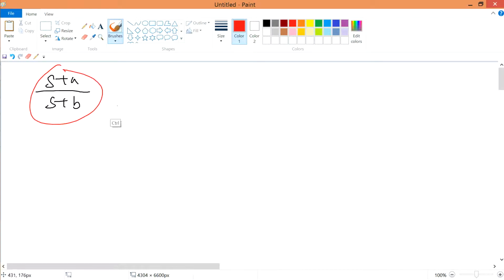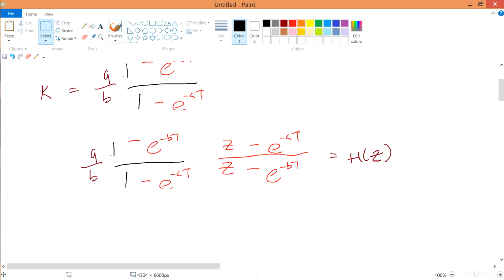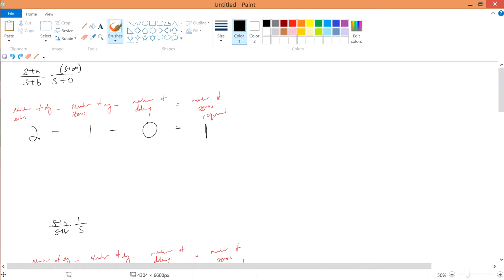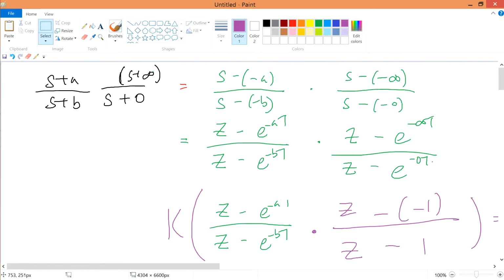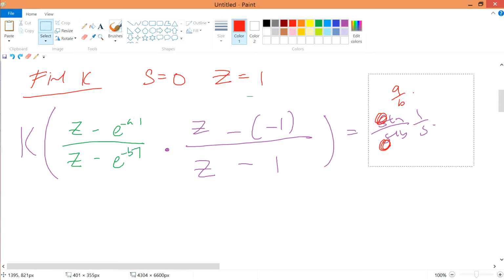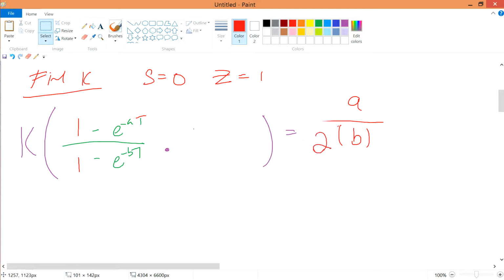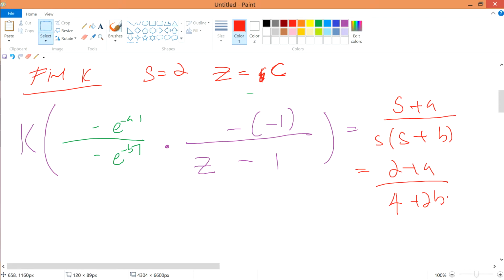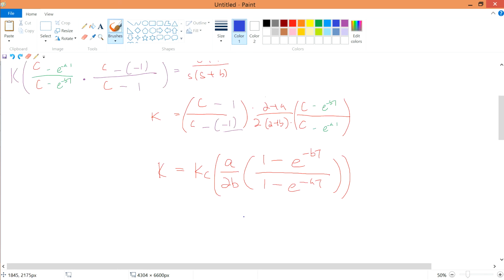l9v7 Zero pole matching match part 6 apply pole zero match to a delay